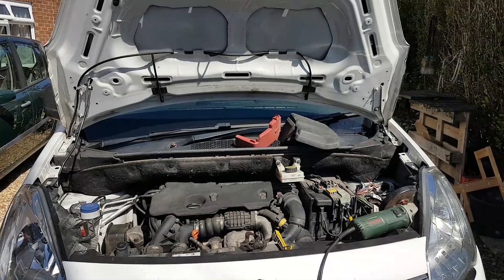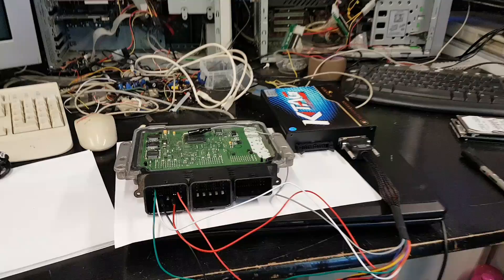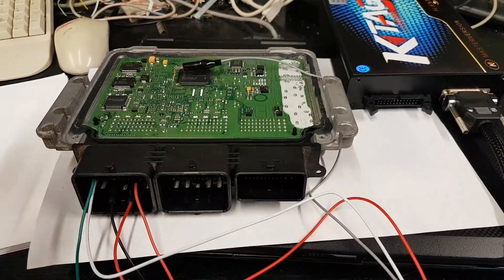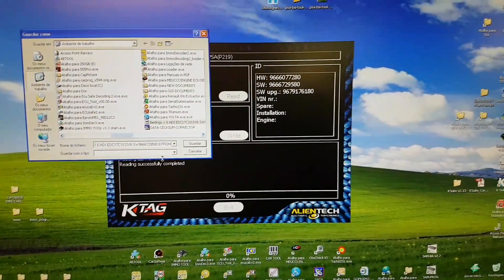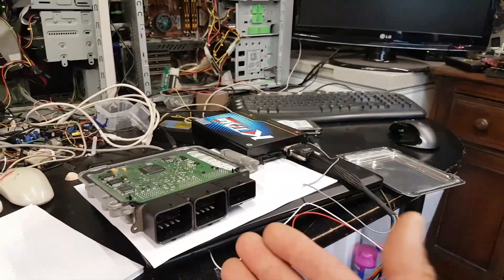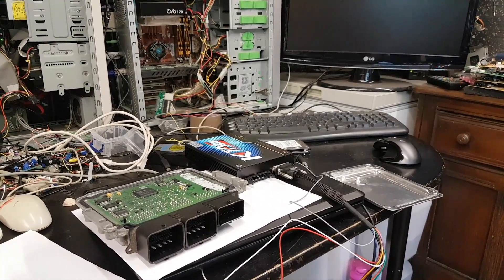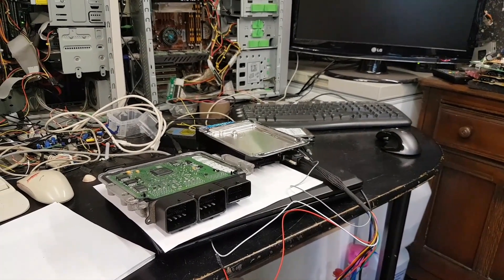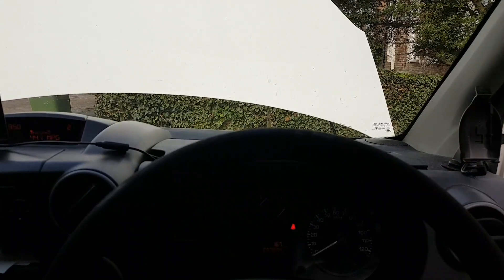Read and write Bosch EDC17C10 with the Tricore TC1797 using K-tag.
Hi

In this video I will quick take you through the process of how to read and write an engine ECU, in this case the EDC17C10...
In this case, using K-tag.

If you need your maps to be adjusted, you can use this place, they are quick really supportive...